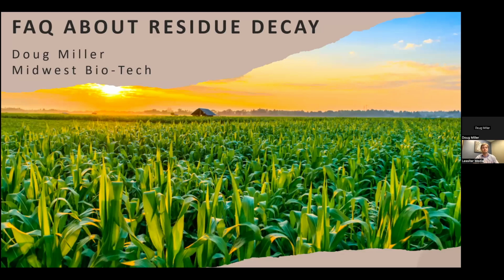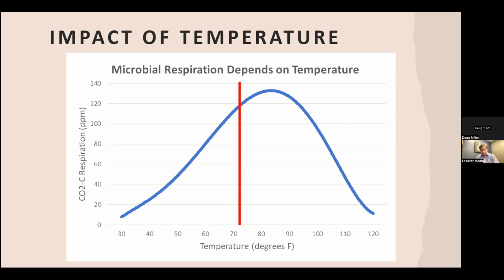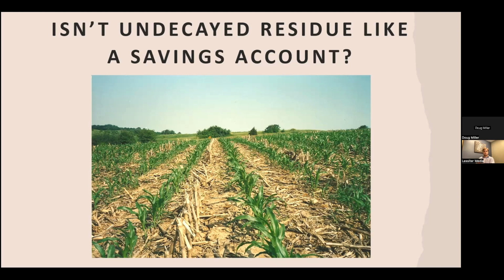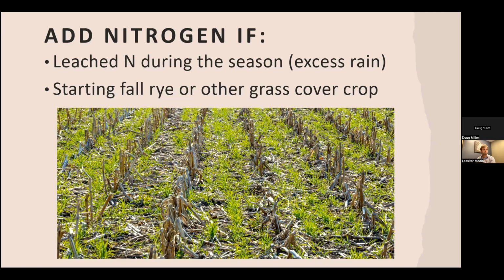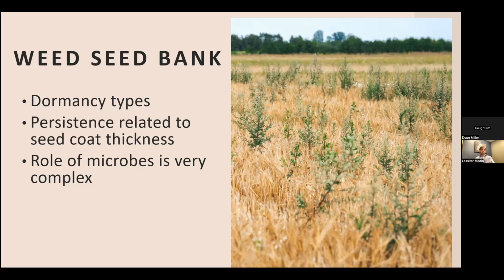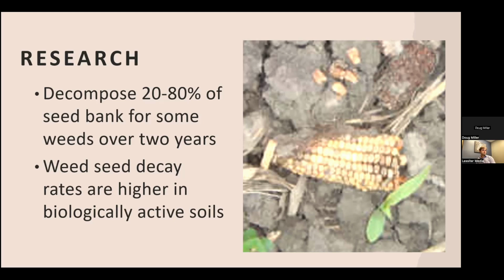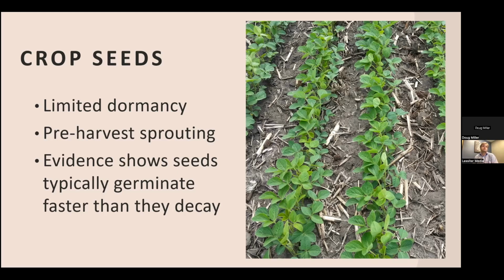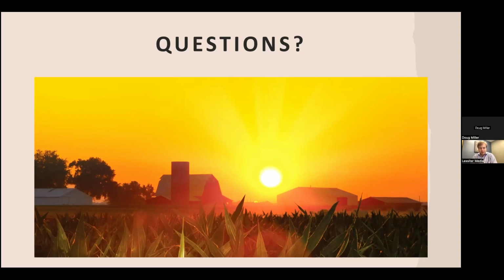Practical Answers to Common Questions about Crop Residue Decay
Due to the high cost and limited availability of commercial fertilizers over the past few years, we have largely focused on recycling valuable nutrients from crop residue. However, there are lots of other benefits from accelerating your residue decay program, including faster soil organic matter formation, fewer problems with planting and emergence, and improved weed and disease control. Over time, farmers have asked us many questions related to these other dimensions of the residue decay process, and this webinar will provide practical answers to these common questions.

Midwest Bio-Tech has been involved in promoting biological activity on farms for over 40 years. Their experience began on the family farm in northern Illinois, and the company now works with customers throughout most of the US. Over the years, they have learned many valuable lessons about the role of soil biology in managing crop residue decay.

The presentation will be followed by a live Q&A session.